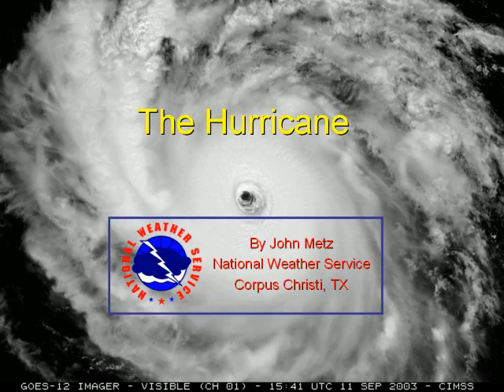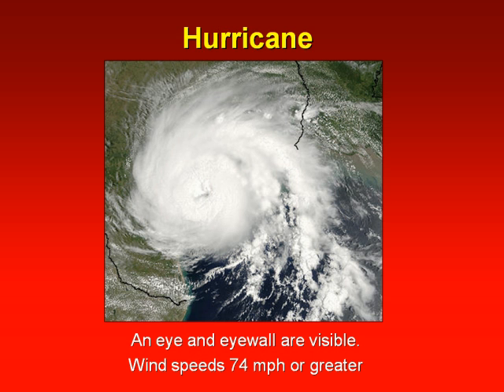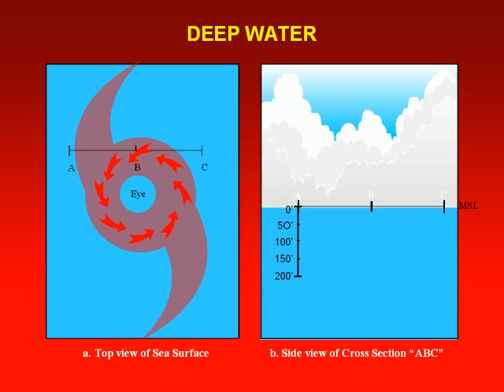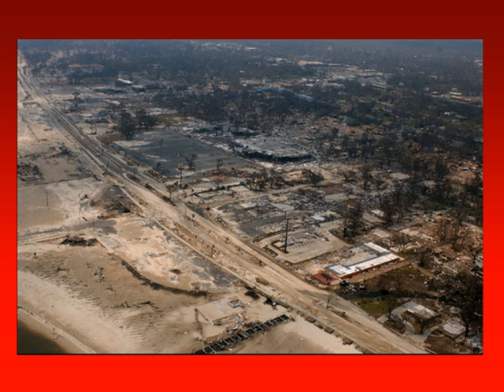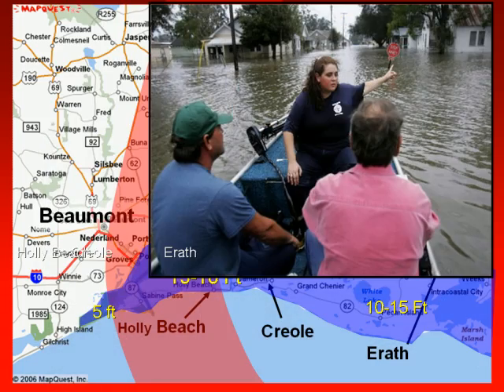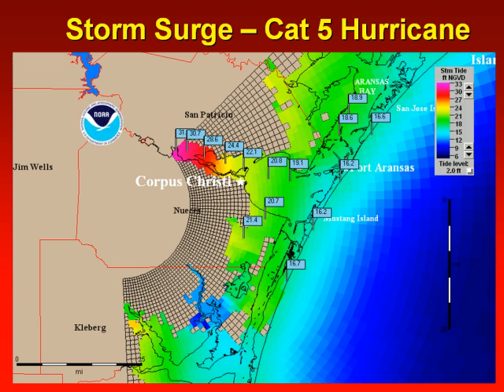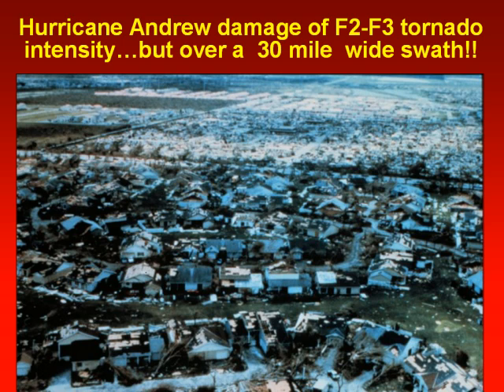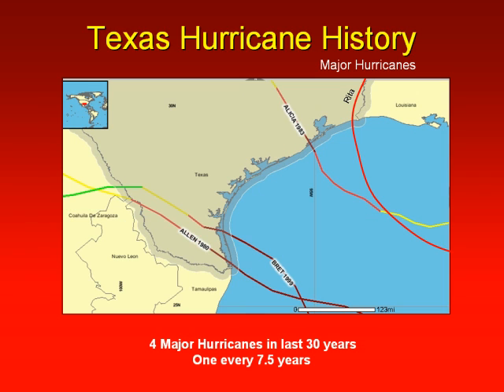The Hurricane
A detailed explanation of the meteorology of a hurricane